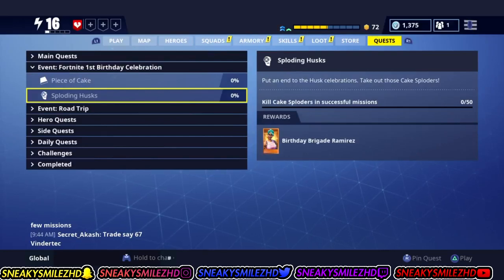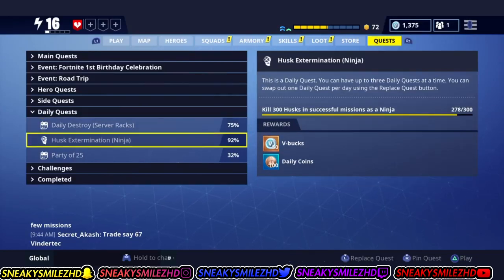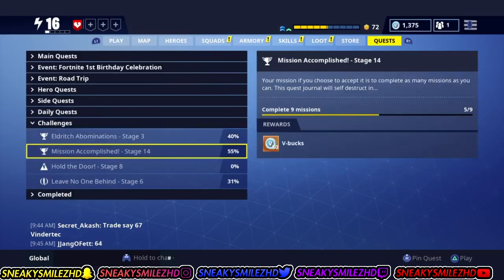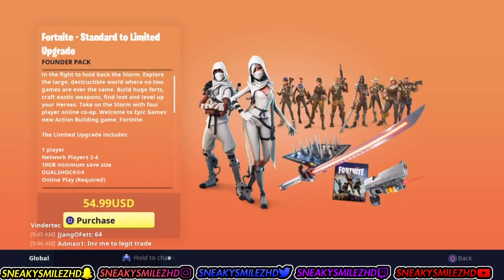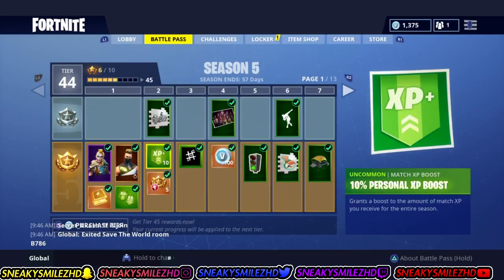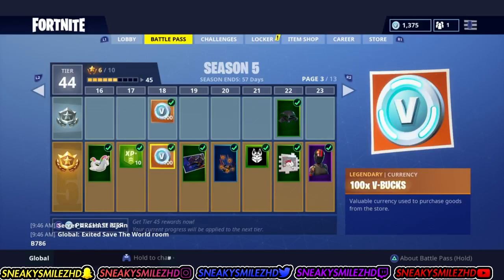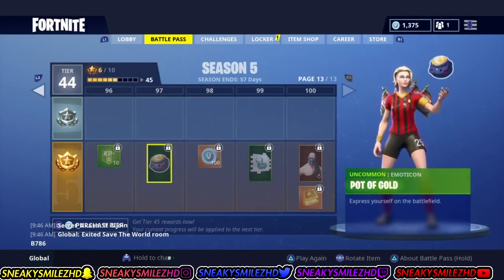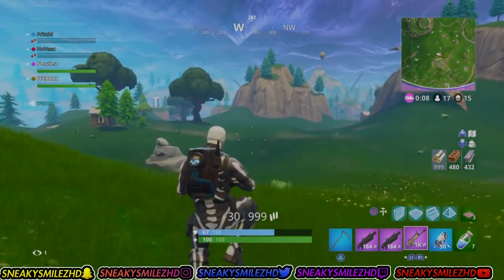How To Get FREE V BUCKS IN FORTNITE | FREE V BUCKS METHOD WORKING WITH PC/PS4/XBOX/IOS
✪IGNORE TAGS✪